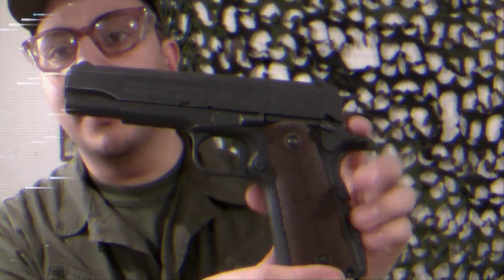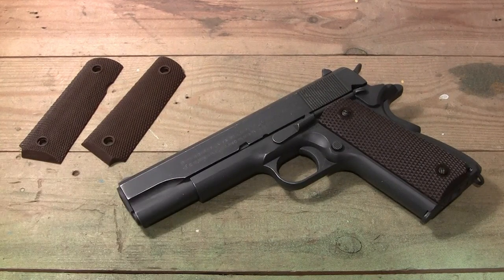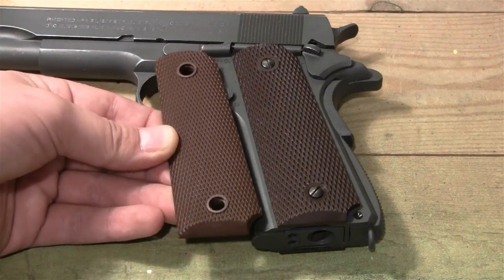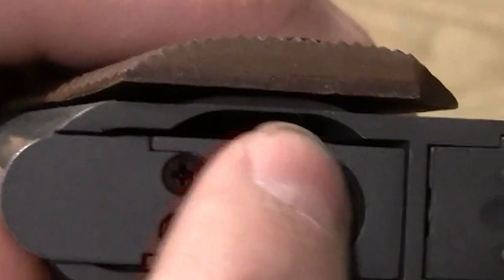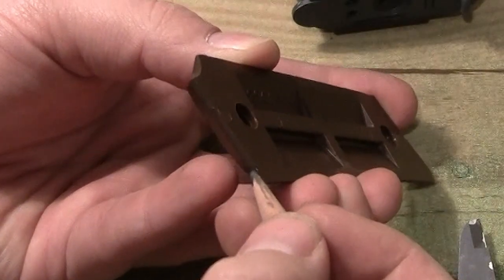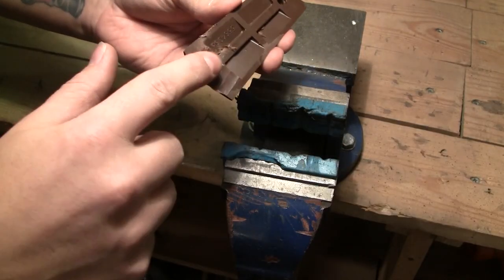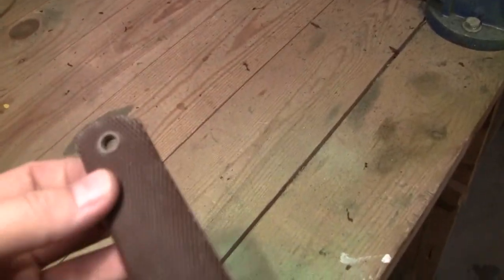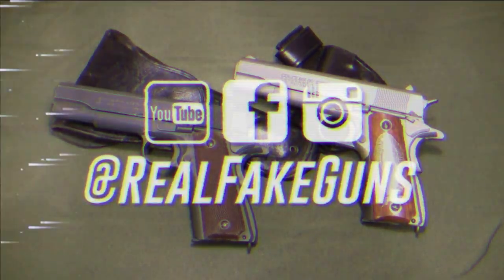How to add real 1911 grips on a GBB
How to add real 1911 grips on the Cybergun 1911 co2 GBB.